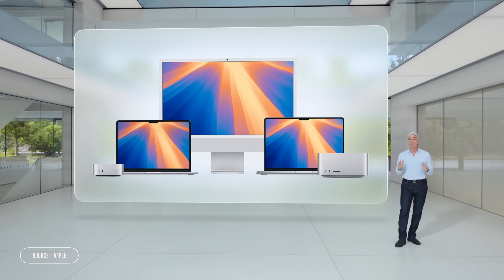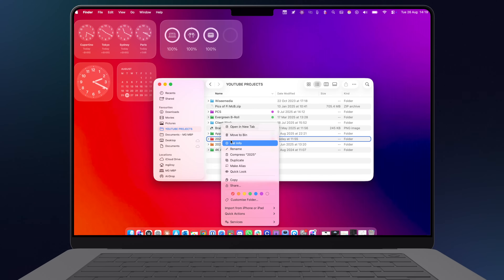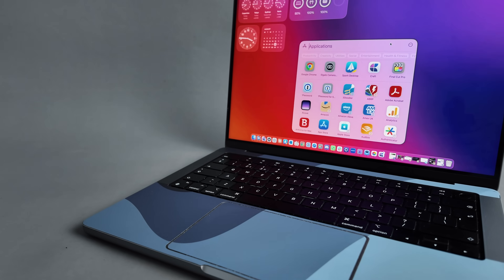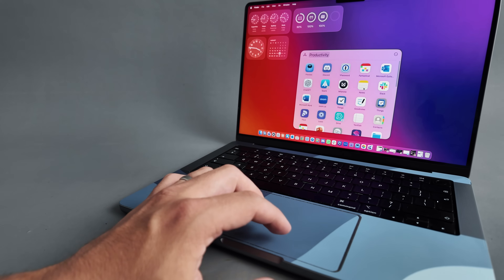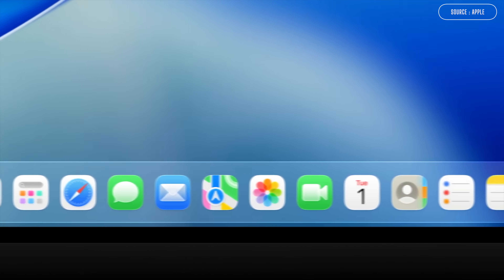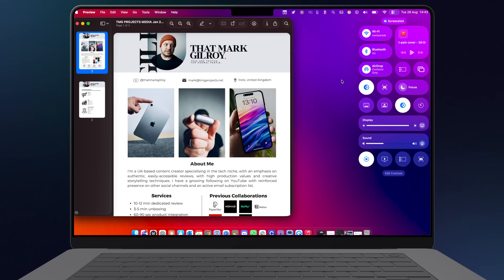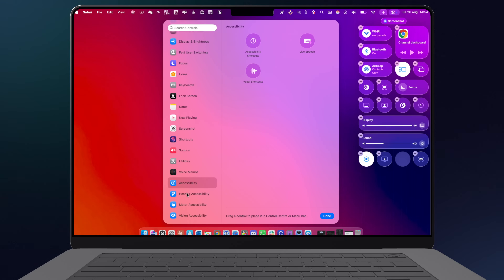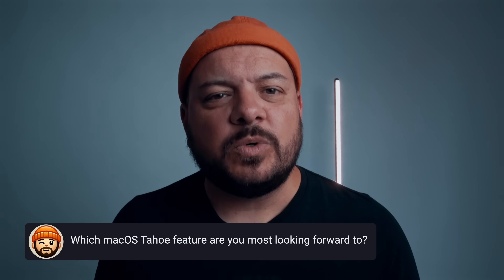macOS 26 Tahoe is out - what's new?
*Secure your privacy with 4 extra months of Surfshark VPN*

I risked my only computer by installing the macOS Tahoe public beta! In this video, I’ll walk you through the biggest new features, hidden tricks, and a few bugs you’ll definitely want to know about before upgrading. If you’re thinking of diving in yourself, watch this first — it might just save your Mac (and your sanity).

🙌 WIN COOL TECH

Ever wanted to see what really goes on behind the scenes of the channel? Or get early access to videos before they go live? How about winning some of the amazing gear I feature – shipped straight to you?

Join my Access All Areas membership – it’s packed with perks like:
🎬 Early, ad-free access to upcoming videos
📹 Weekly behind-the-scenes rambles where I share what I’m working on (and what’s going wrong!)
💬 Access to community chats so you can connect and share ideas
📊 The chance to vote on future content and help shape the channel

All starting from the price of a coffee.

Want to give it a try? Your first month is completely free.

⌚️TIMESTAMPS

0:00 :  Intro

[insert video link]
📨 MONTHLY NEWSLETTER

🖥 SETUP